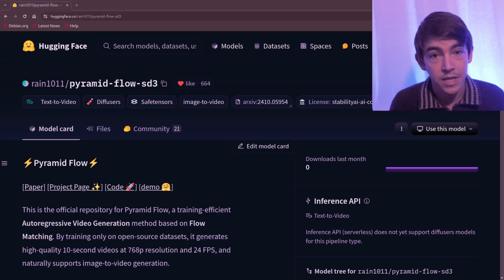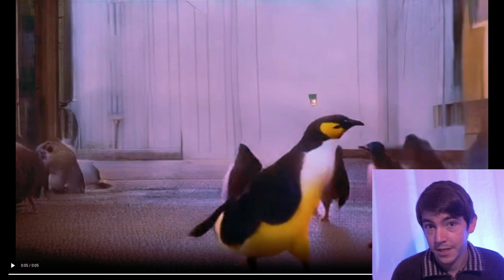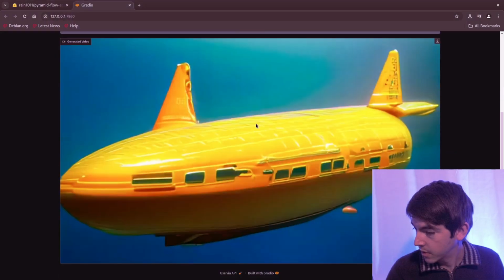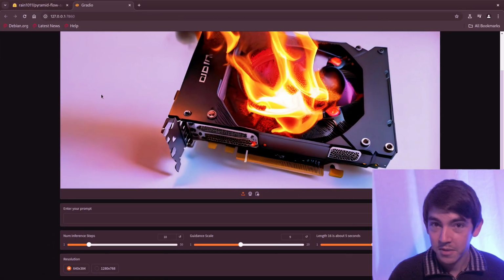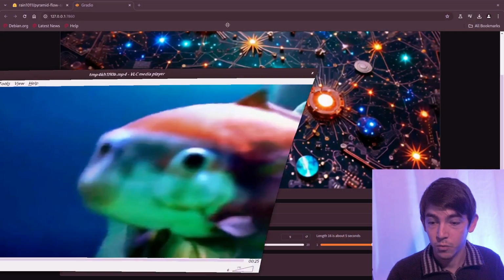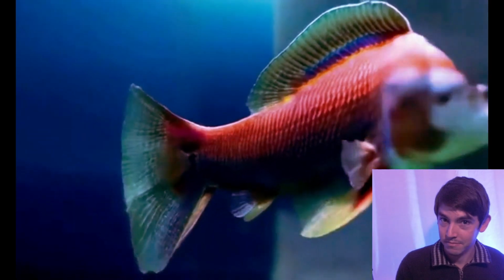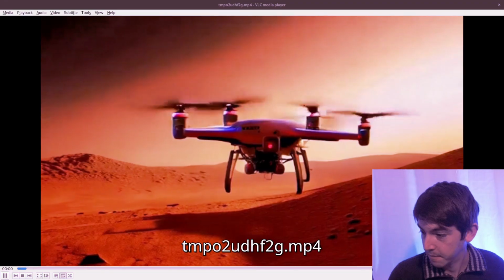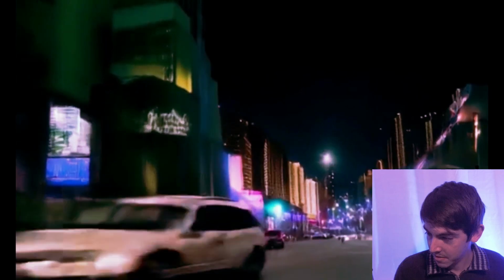Pyramid-Flow | Tested!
Local video generation on a single RTX 3090! Let's go!